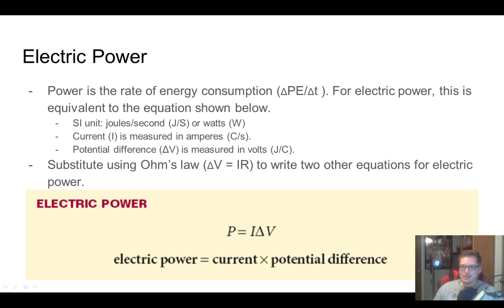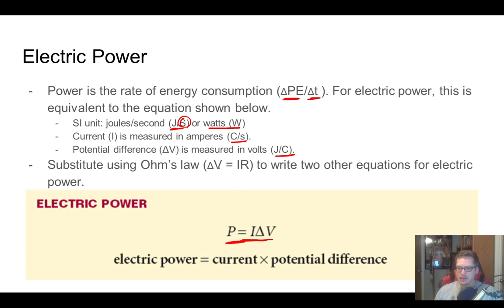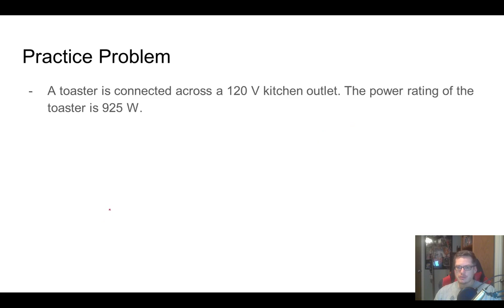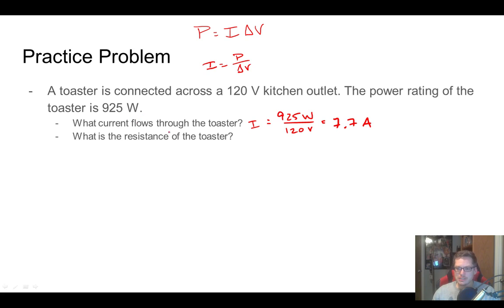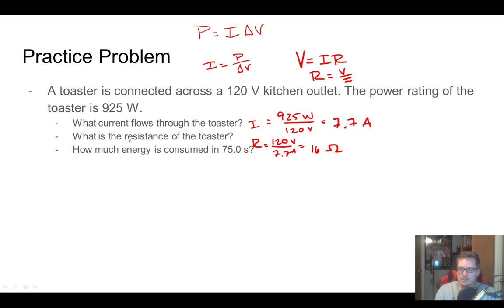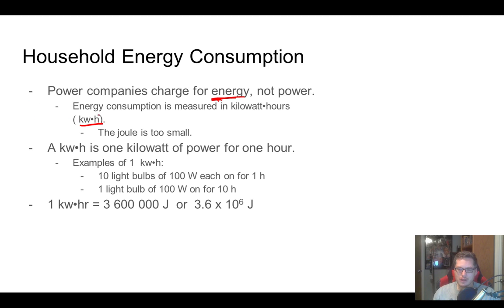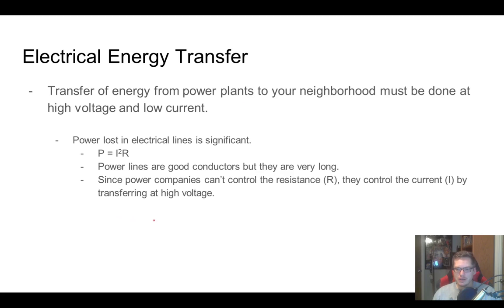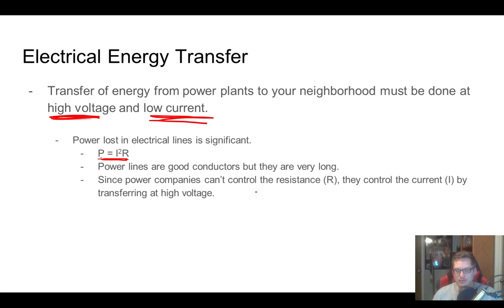Physics Unit 9 Part 4.3 Power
Description of electrical power, practice problem, and practical energy consumption.